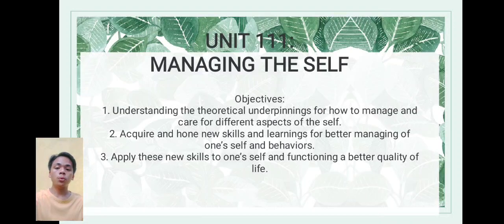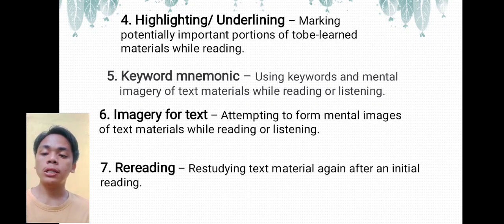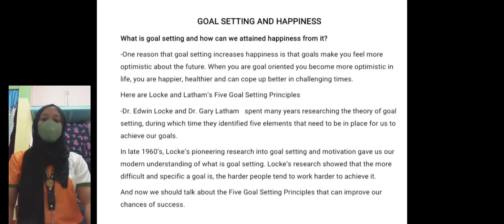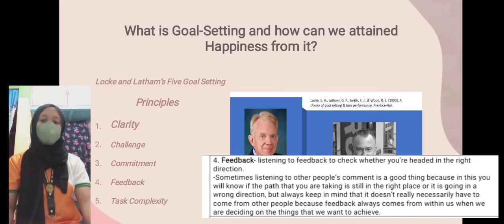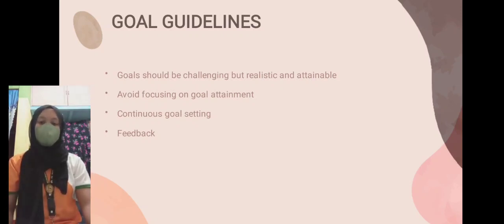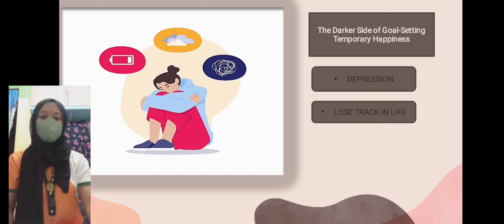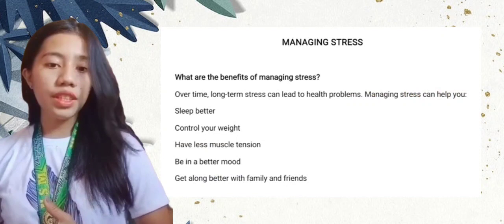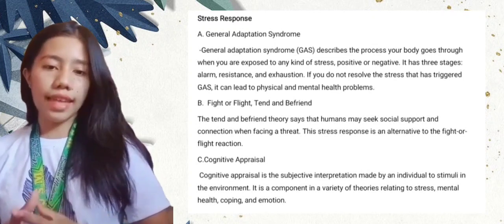Lesson 10 managing the self 1BSE-A2